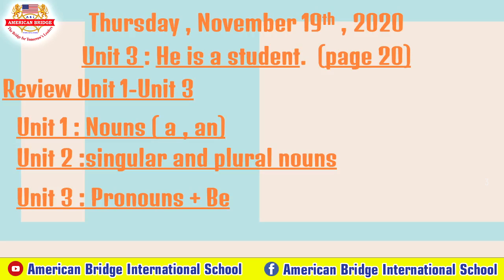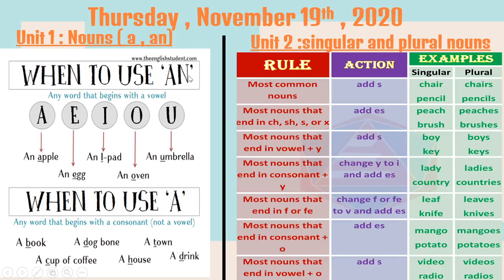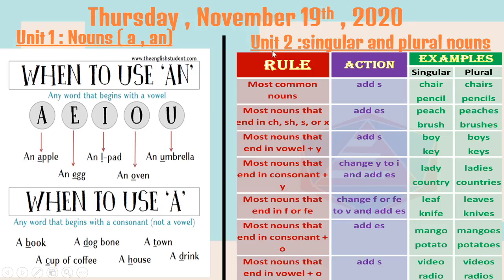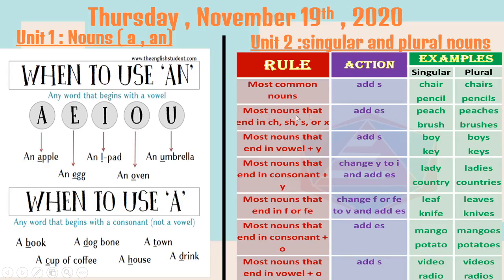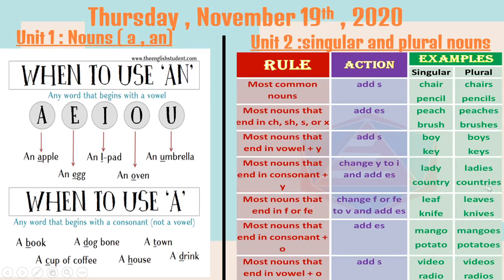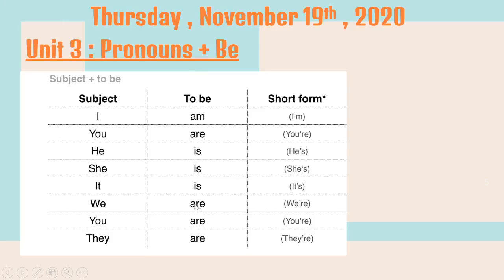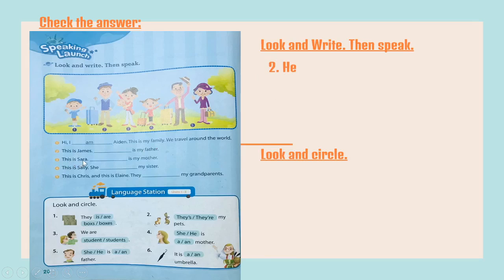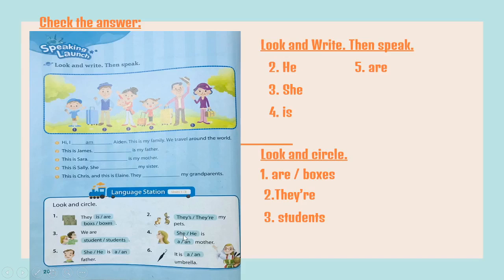Level: 1/Subject:Grammar Planet 1/Unit:3 He is a student . /Page:20 /Session: 1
Date:Thursday,November 19,2020 Instructed By: Ms Sophorn vankongkea